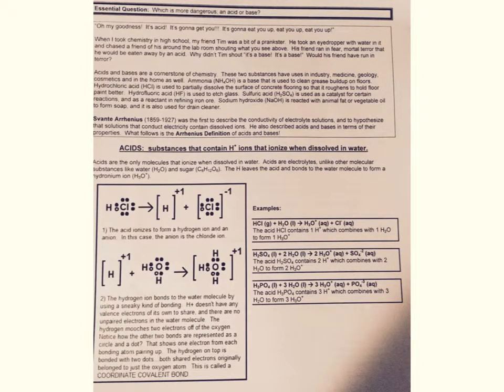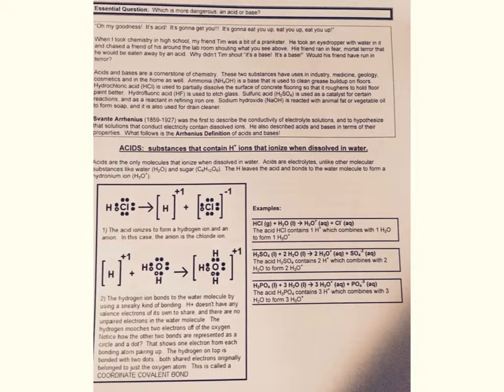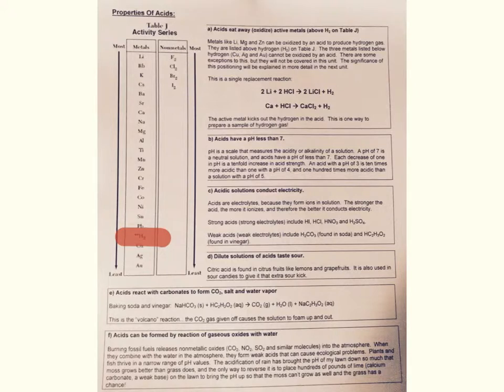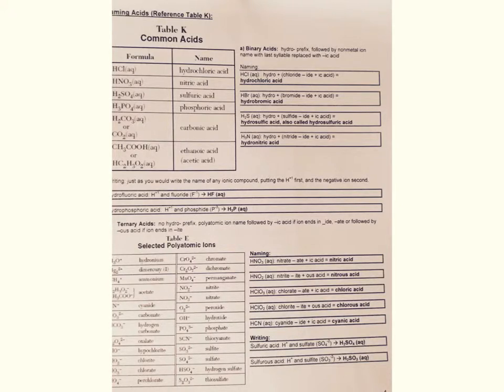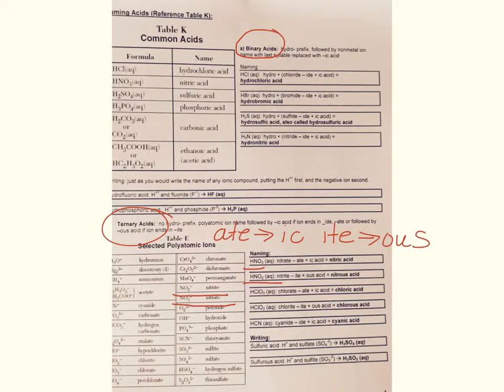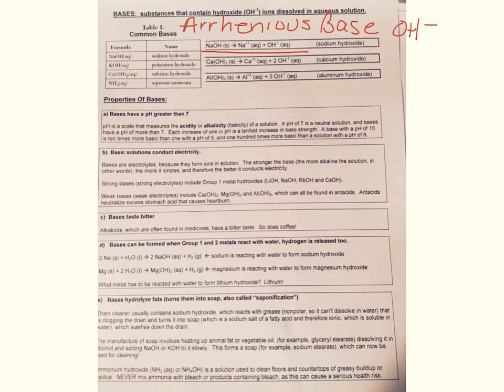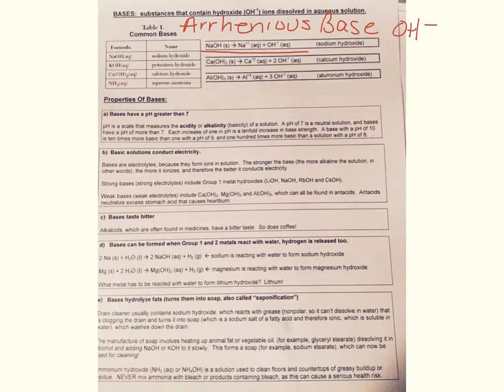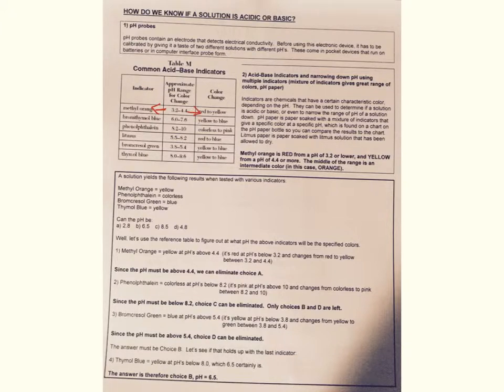Acids and Bases Lesson 1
This is an introduction to the acids and bases unit and begins with characteristics of acids and bases and naming acids.